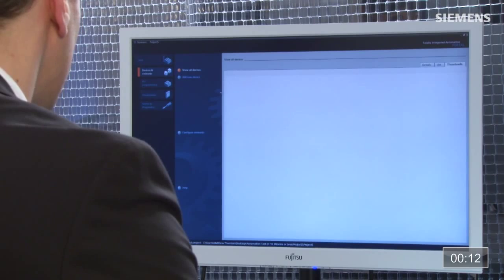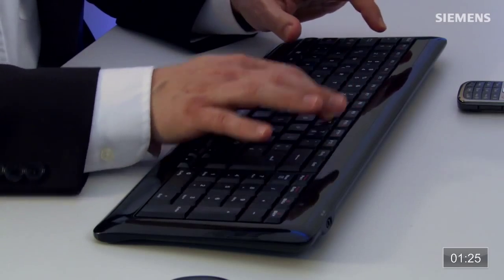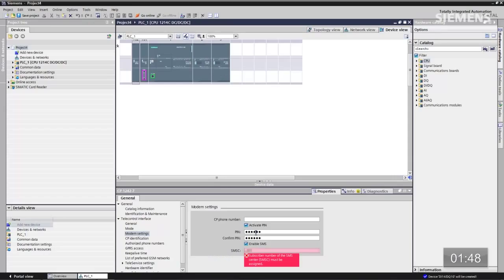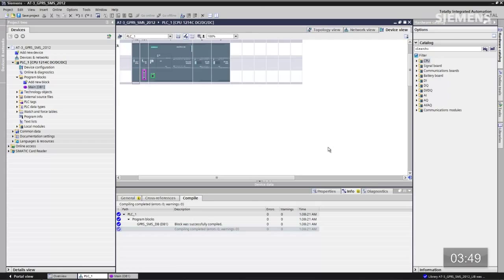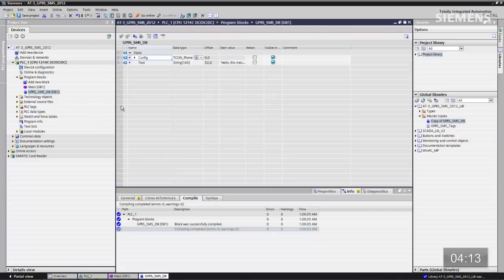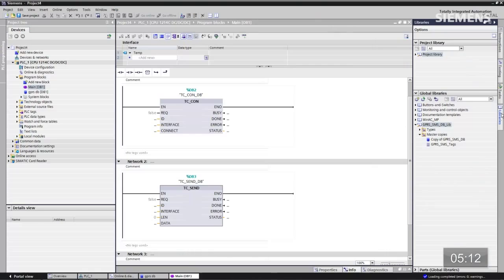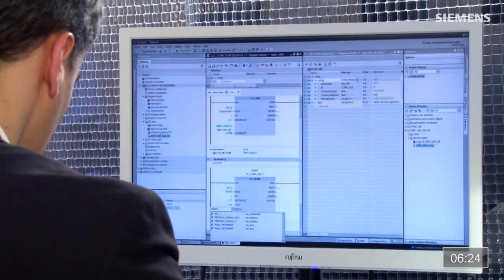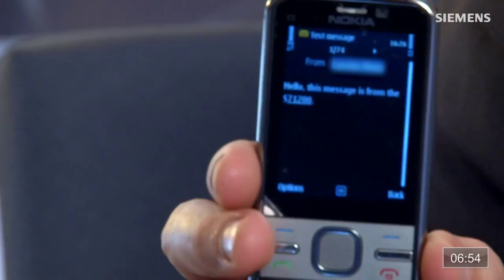SIMATIC S7 1200 AT 3 GPRS to SMS YouTube 2